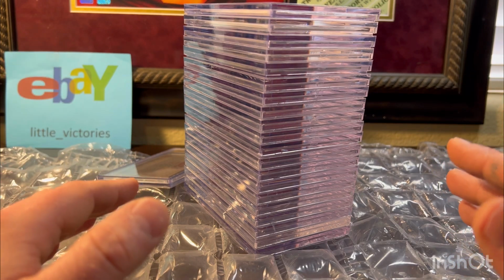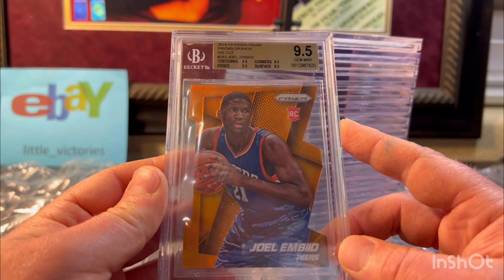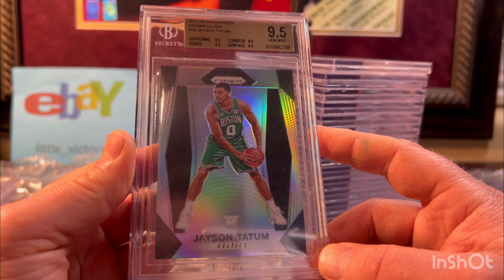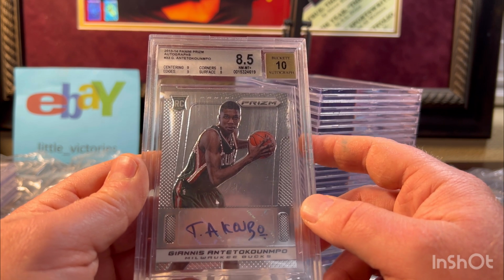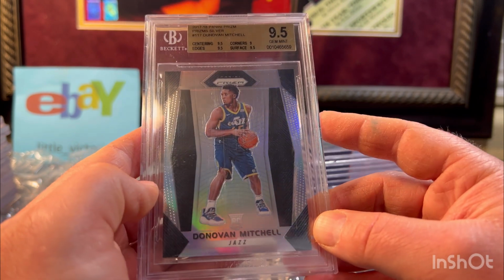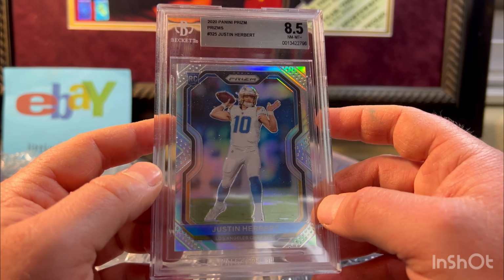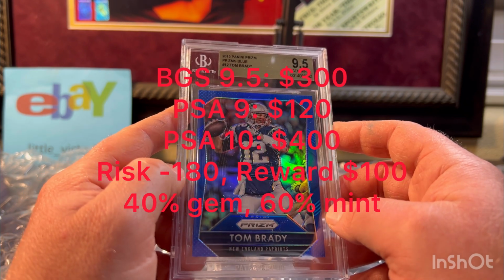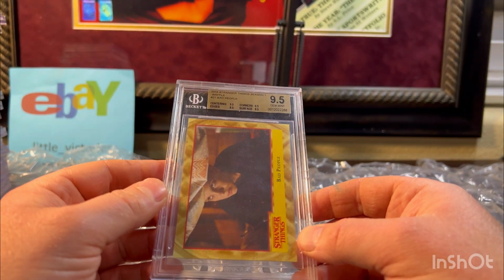Crack Out BGS to PSA Financial Breakdown. My Thought Process. Tips. Grading Sports Cards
Going over the financial breakdown and my thought process when deciding which cards to crack out for resubmission to PSA 🙌